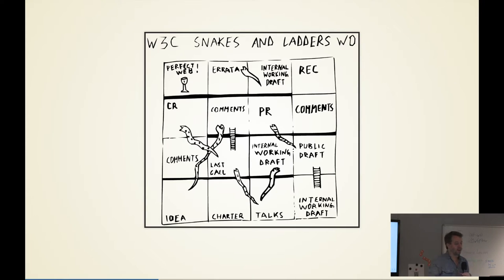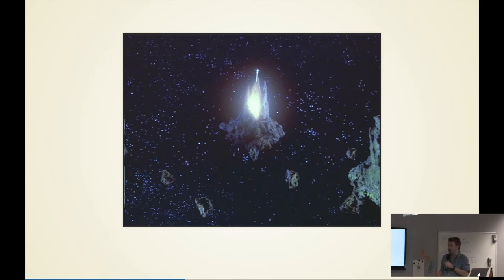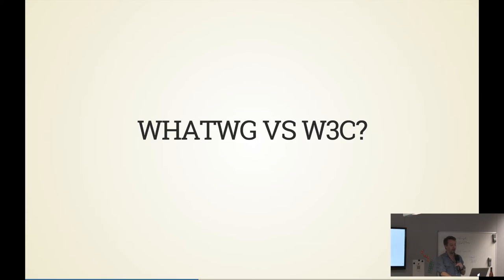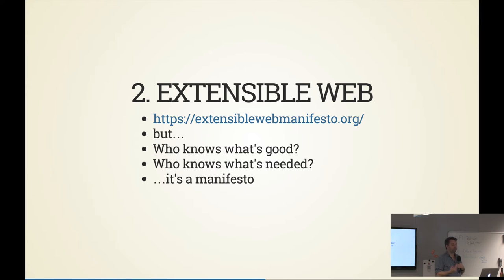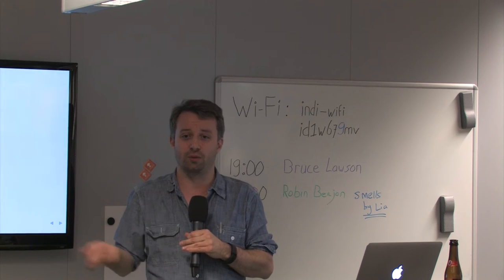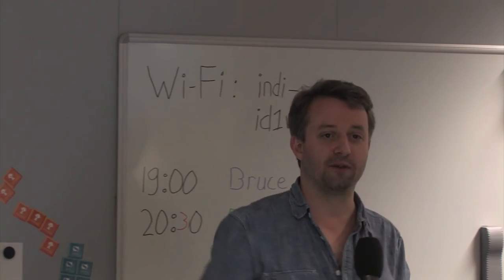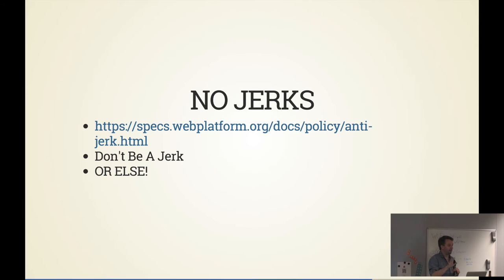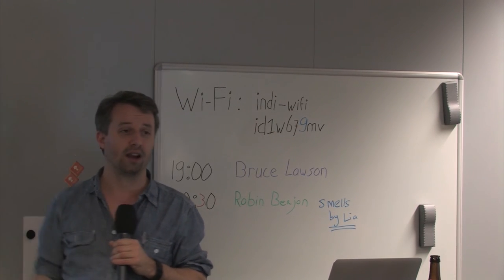Robin Berjon - Make Forks Not War (NLHTML5)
NLHTML5 presents, Make Forks Not War by Robin Berjon

How can you help making better specifications?

PS. Don't be a jerk